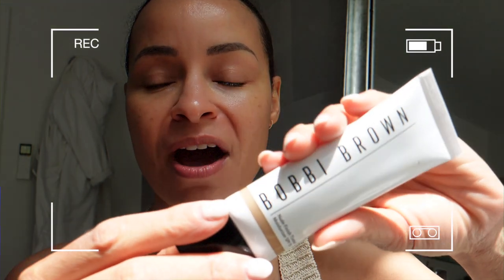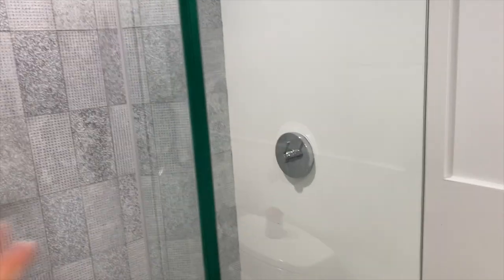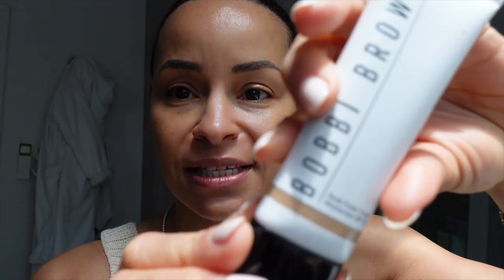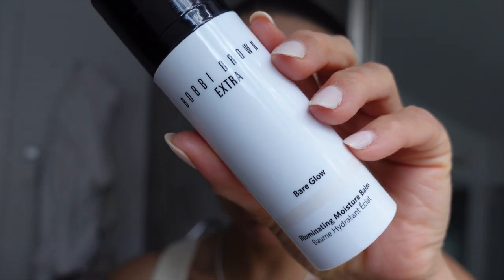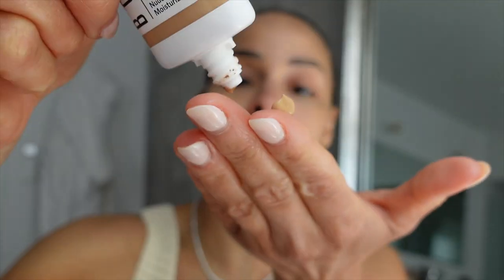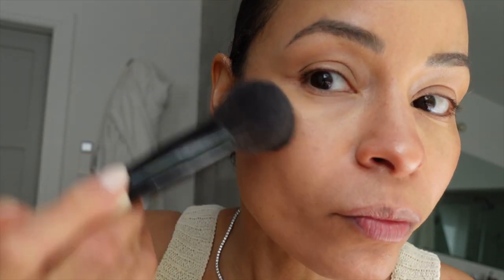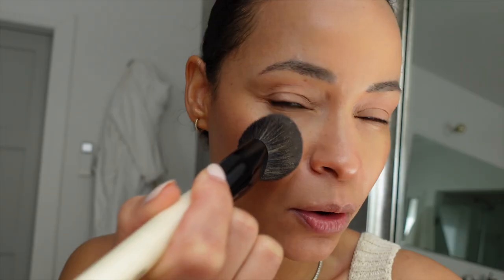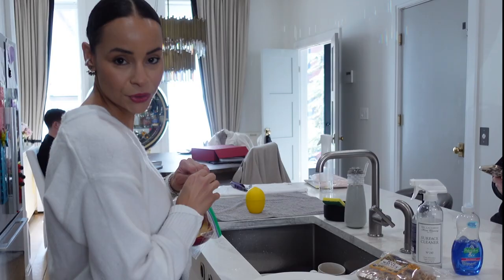GRWM Vlog | Everyday Makeup with Bobbi Brown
Hi Scout Fam!

In today’s vlog, I wanted to share my everyday makeup routine for workdays, weekend outings, or when my skin needs some refreshing. I’m using the Bobbi Brown Weekend Glow collection which is easy to layer and gives you a healthy, radiant glow.